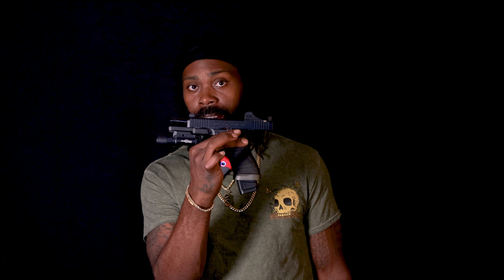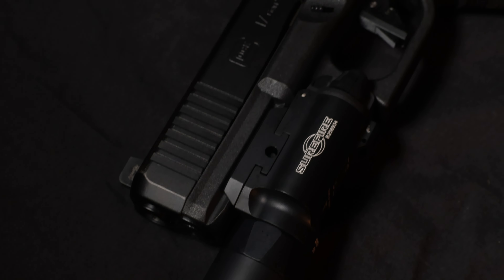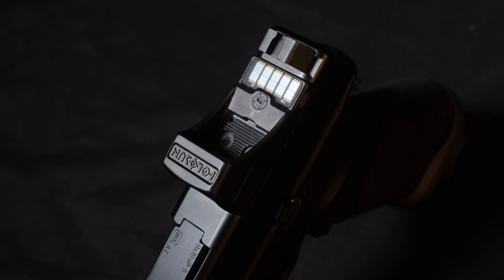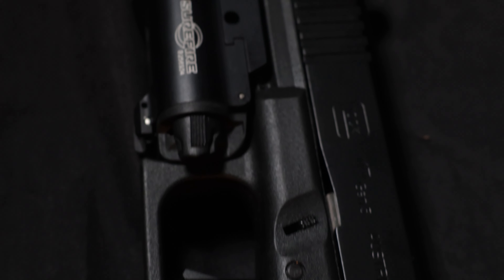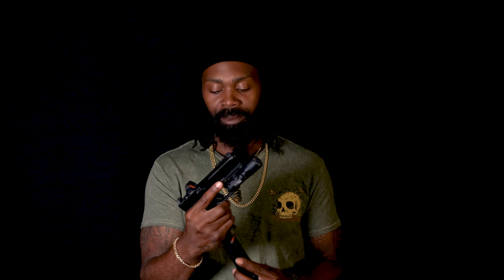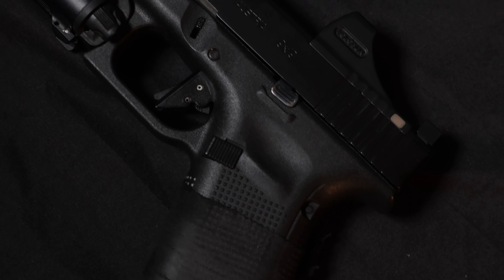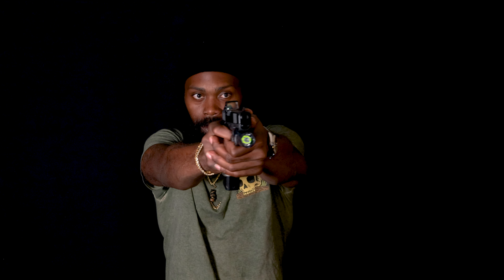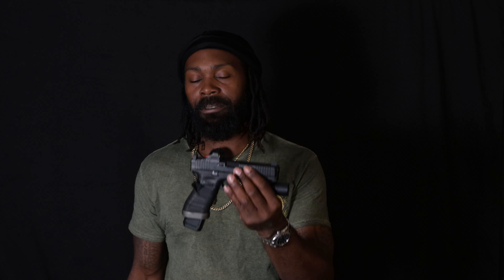The Perfect Glock 17 Gen 5 Setup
In this video, we're going to show you how to set up the perfect Glock 17 Gen 5 for concealed carry. The Glock 17 Gen 5 is a popular choice among handgun enthusiasts, offering a compact and reliable platform for self-defense. We'll take a closer look at the SCS MOS system and how it can enhance the performance of your Glock. From choosing the right accessories to optimizing the gun for everyday carry, we'll cover it all. Whether you're a seasoned shooter or a newcomer to the world of compact 9mm pistols, this video is for you. By the end of it, you'll know exactly how to create the ultimate Glock 17 Gen 5 setup for your needs. So, let's get started!

:If you want more details on a specific Glock, just put it in the comment section and we will do our best to get that content going.

:All cardinal gun safety rules were followed as well as common sense safety measures taken:

( Guns, Range, Ammo, Suppressors, & accessories

Music produced by: D. Green